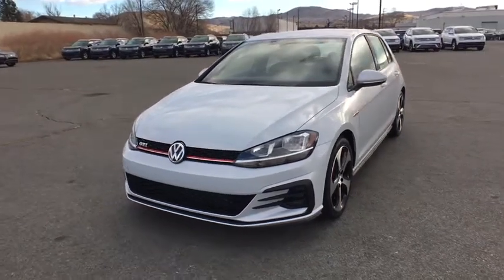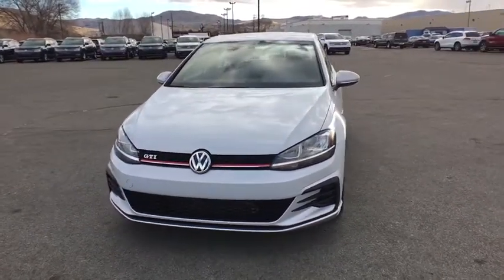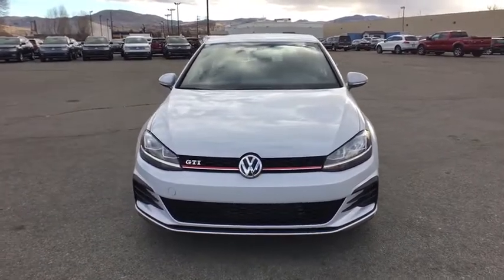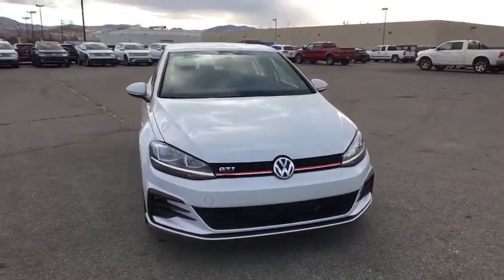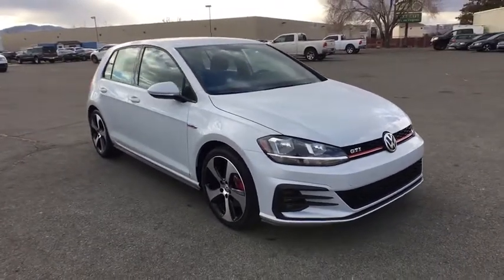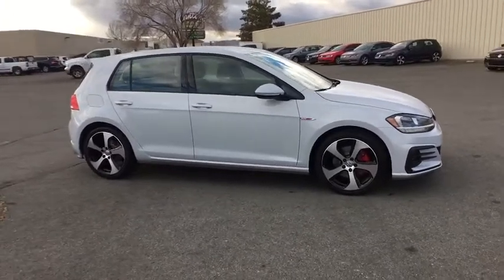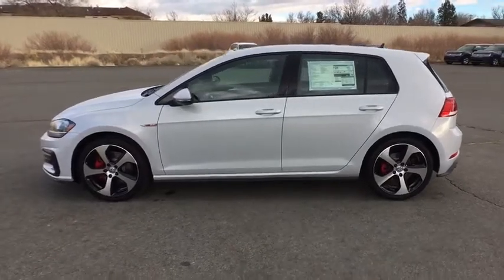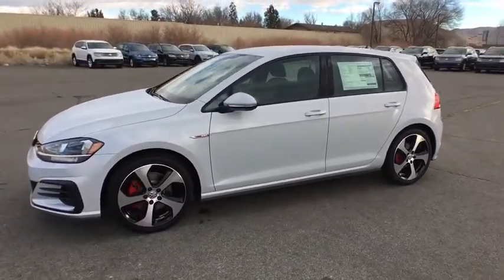2018 VOLKSWAGEN GOLF GTI Reno, Carson City, Northern Nevada, Roseville, Sparks, NV JM254571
2018 VOLKSWAGEN GOLF GTI
2018 VOLKSWAGEN GOLF GTI 5-DOOR MANUAL - Stock#: JM254571 - VIN#: 3VW547AU6JM254571

S trim, WHITE SILVER exterior and TITAN BLACK CLOTH interior. READ MORE!br /br /br /VOLKSWAGEN S with WHITE SILVER exterior and TITAN BLACK CLOTH interior features a br /br /Price does not include $449 Dealer doc fee, taxes, and license fees. All sale prices are after the greater of retail/lease incentives. Sales price may require Dealer arranged financing. Price doesn't include any dealer installed products if any. Dealer nobr /